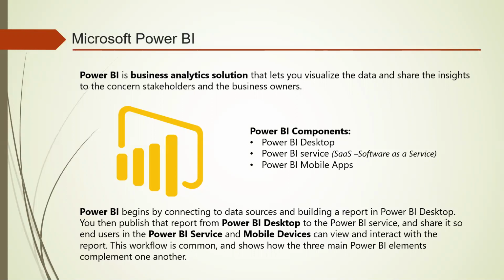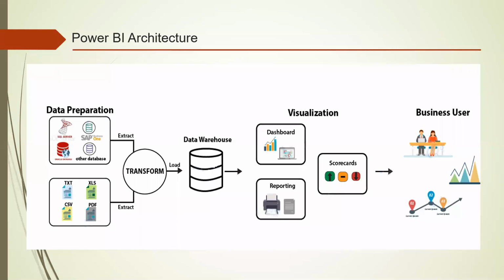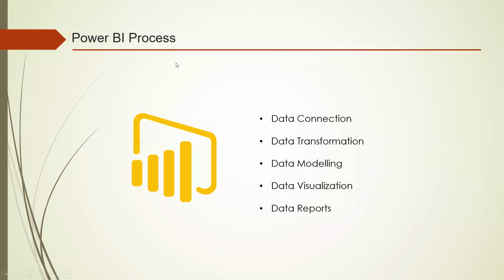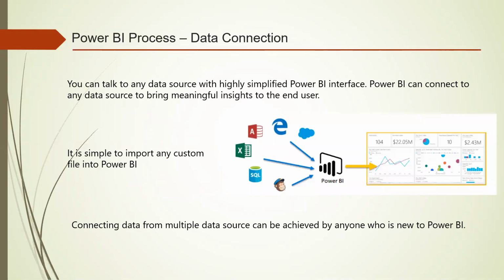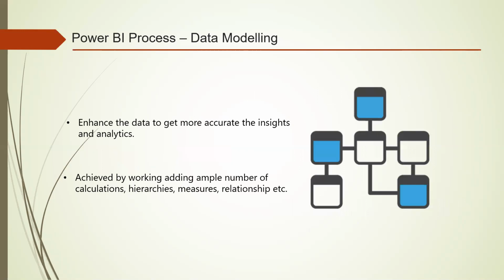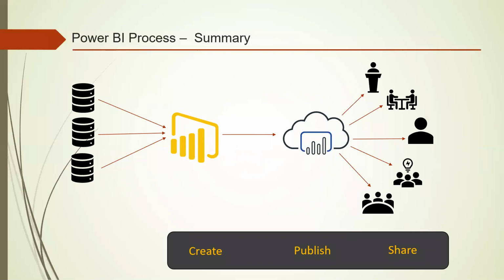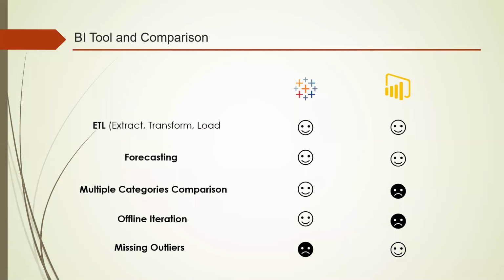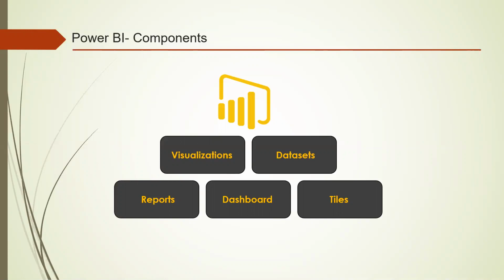Tutorial 3- Introduction To Power BI